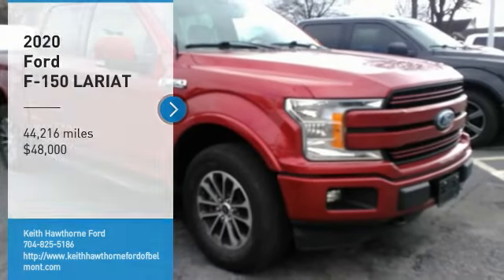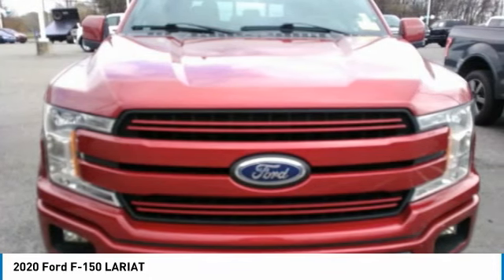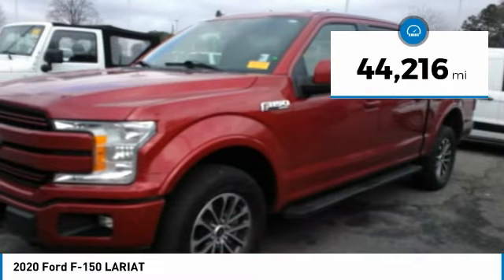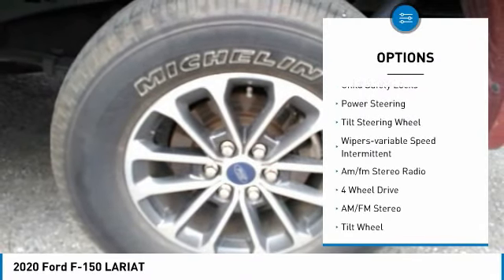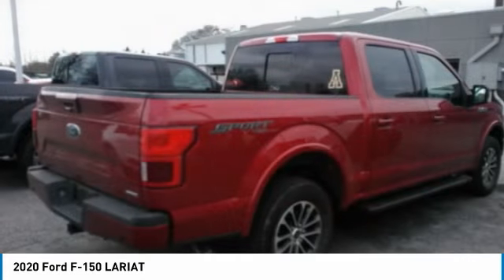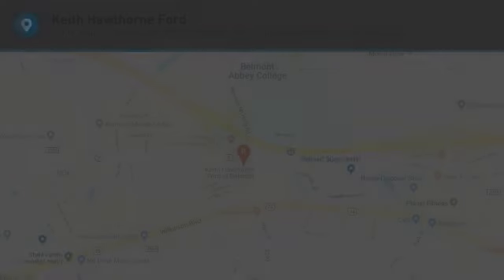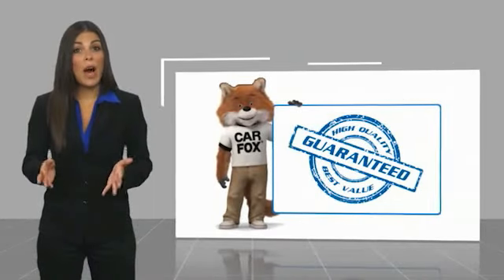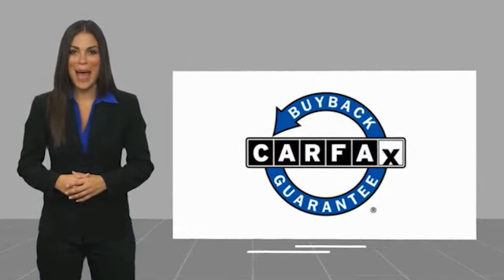2020 Ford F-150 T38004A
2020 Ford F-150 LARIAT

617 N. Main St.

LARIAT trim. CARFAX 1-Owner, Excellent Condition. WAS $51,900, EPA 22 MPG Hwy/16 MPG City! Heated/Cooled Leather Seats, Back-Up Camera, 4x4, Alloy Wheels, Tow Hitch, Turbo, Serviced here, Non-Smoker vehicle. KEY FEATURES INCLUDE: Leather Seats, 4x4, Heated Driver Seat, Cooled Driver Seat, Back-Up Camera. Ford LARIAT with Rapid Red Metallic Tinted Clearcoat exterior and Black interior features a V6 Cylinder Engine with 325 HP at 5000 RPM*. EXCELLENT VALUE: Was $51,900. OUR OFFERINGS: What Does Keith Hawthorne Ford Offer Drivers from Belmont, Charlotte, Gastonia, Shelby, Hickory, Mount Holly, NC, and Fort Mill, SC? Truly Exceptional Customer Service from Every Angle and most importantly the Keith Hawthorne Advantage on all new vehicles and certain used vehicles. Pricing analysis performed on 2/25/2023. Horsepower calculations based on trim engine configuration. Fuel economy calculations based on original manufacturer data for trim engine configuration. Please confirm the accuracy of the included equipment by calling us prior to purchase.